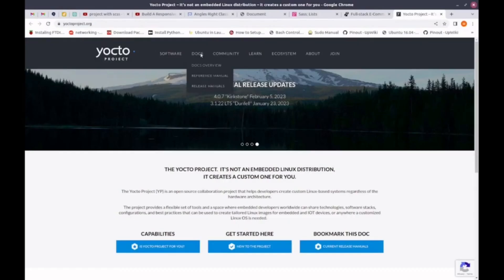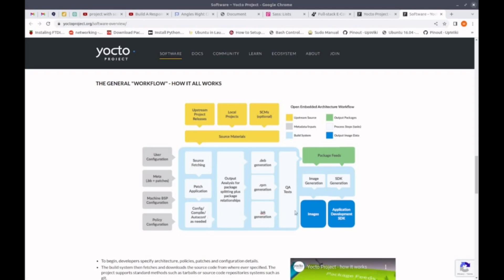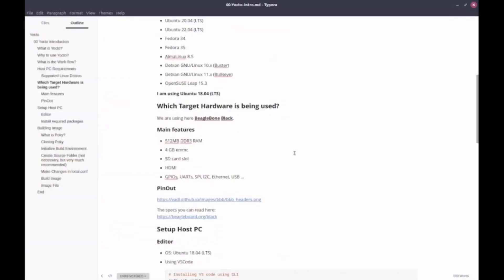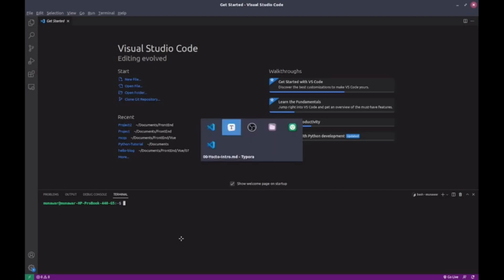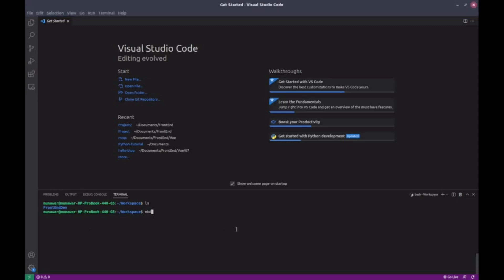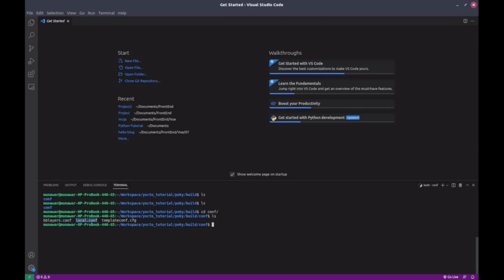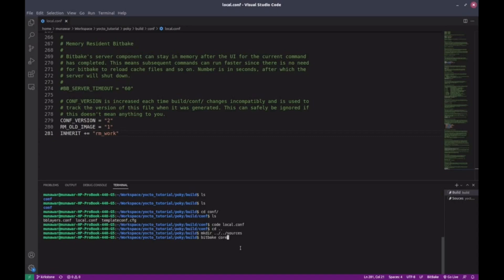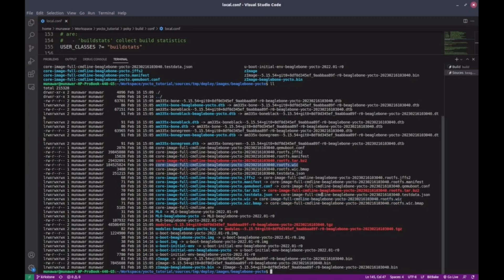Yocto Tutorial - 00 Introduction to Yocto REVOICED - Building Linux for BeagleBone Black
Are you looking for a way to create a custom embedded Linux distribution?
The Yocto Project is a powerful open source tool that allows you to create customized embedded Linux distributions tailored to your specific needs. In this video, we'll introduce you to the basics of Yocto, walk you through the steps of building your first OS with Yocto for the BeagleBone Black and then we will build the yocto image for Beaglebone Black. (bitbake build image)

We'll start by explaining what Yocto is and why it's an excellent choice for creating custom embedded Linux systems. Then, we'll guide you through the installation and setup of the necessary software packages and tools needed to build your first OS with Yocto. We'll show you how to configure your build environment. Next, we'll go through the process of building the OS with Yocto, including how to set up the build directory.
Finally , we will learn how to build the Linux OS Image for Beaglebone Black.

With Yocto, you can easily configure Linux according to your specific needs. You can create a custom image that only contains the packages you need, which leads to smaller image sizes and less clutter.

The main Topics this video covers are:

- Introduction to Yocto Project
- Reasons to use Yocto
- Host PC requirements
- Supported Linux distros
- Target hardware: BeagleBone Black
- Setting up the host PC.
- Setup Yocto Build Environment
  - Cloning / Downloading Poky
  - Initializing the build environment
  - Configuring local.conf File
- Creating a source folder (optional but recommended)
- Building the image file.
- Finding the image file in the tmp folder

Ready to get started with Yocto? Check out the video for a step-by-step guide on how to create a custom embedded Linux distribution!